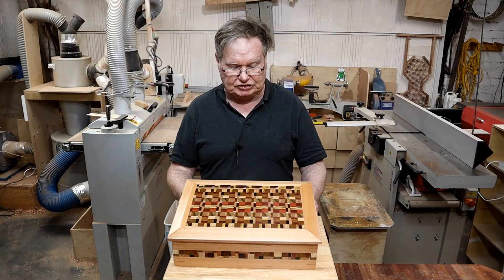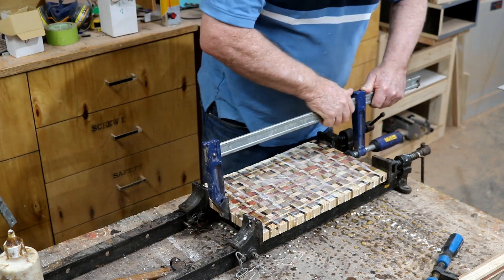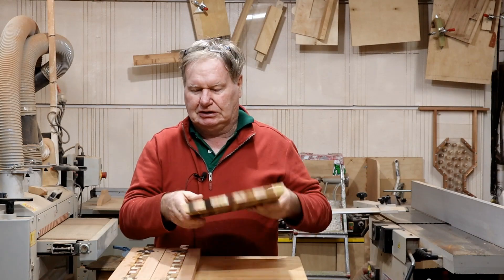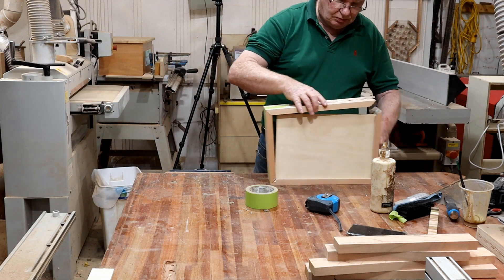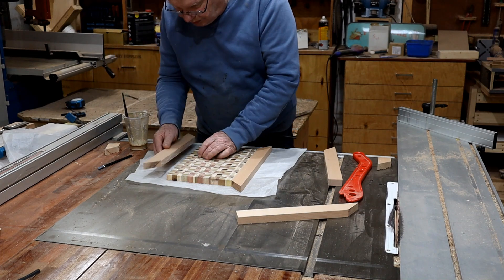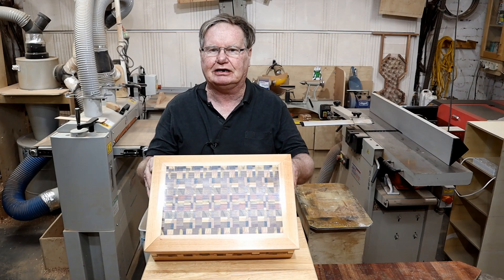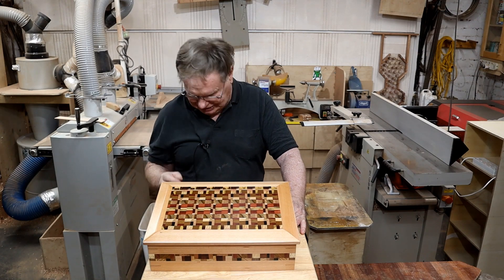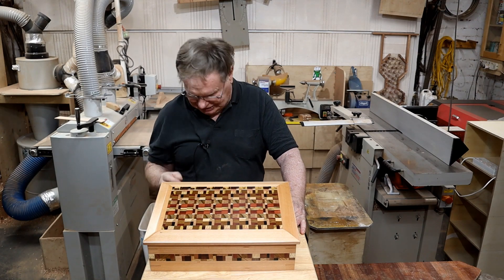IMPOSSIBLE MAKE! CHAOTIC LID JEWELRY BOX STUNNING WOODWORKING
STUNNING CHAOTIC LID WOODWORKING PROJECT OUT OF AUSTRALIAN BEECH ANY WOODWORKER CAN MAKE JUST FOLLOW THE WOODWORKING TIPS AND TRICKS